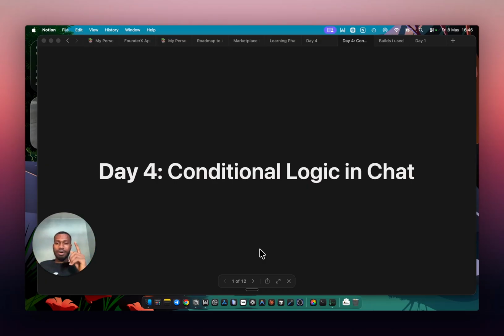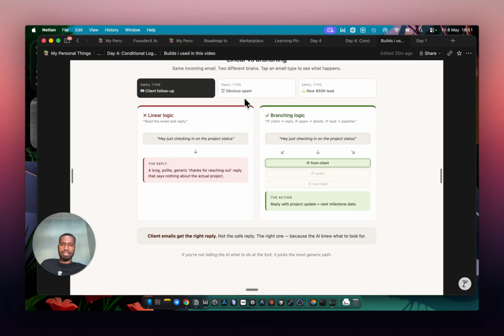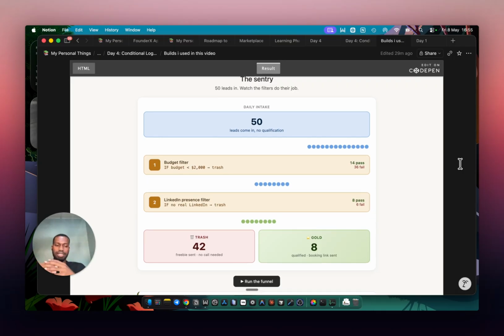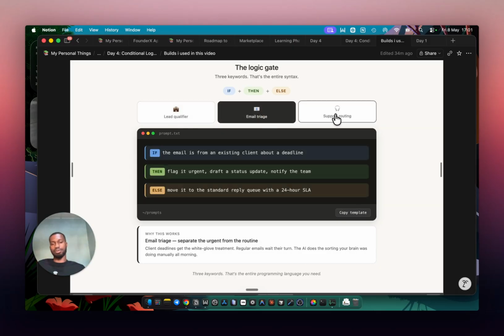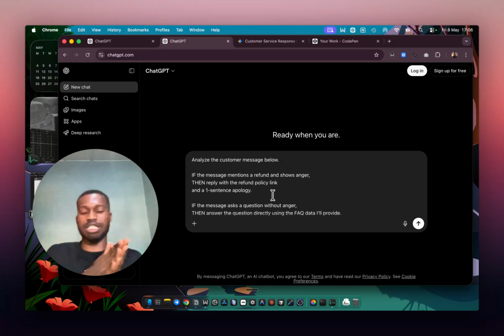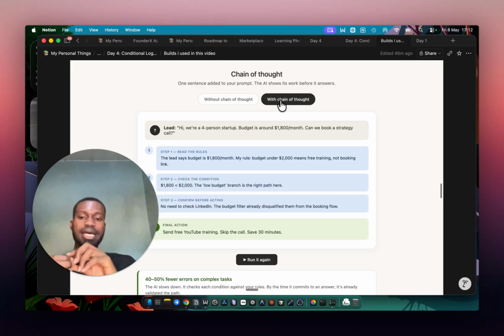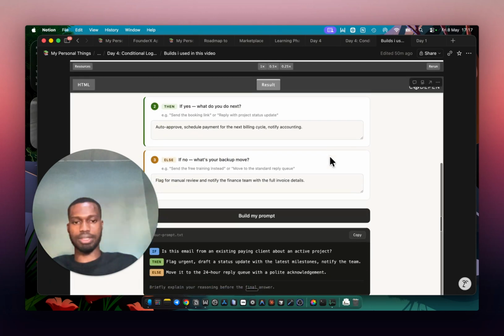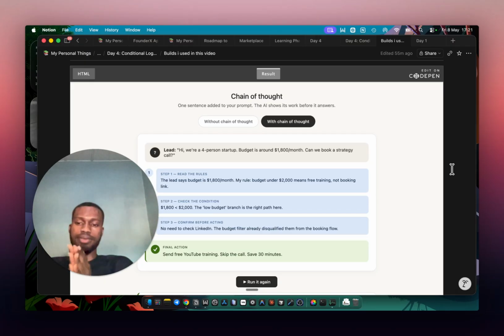How to make AI think with YOU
Summary:
Most people are stuck in a "one-way" trap. They write prompts that go in a straight line "write this" or "do that" and then they wonder why the result is generic. Real business isn't a straight line. It’s a maze of forks in the road. If you aren't teaching your AI how to handle those "If/Then" moments, you aren't building a system; you’re just using a tool. I learned this the hard way while building lead systems for B2B founders. If the AI doesn't know how to filter the trash from the gold, you’re just automating a headache.

In this video, I’m breaking down Layer 1: Conditional Logic. I’ll show you how to build "Logic Gates" directly into your chat so the AI knows exactly which path to take when it hits a problem. This is the foundation for the "Routers" we will build later in Make.com. We are moving past the "AI slop" and focusing on the deterministic rules that make a system reliable. If you want an AI that acts like a trained employee instead of a random chatbot, this is the logic you need.

The 5 W’s of Layer 1 (Branching Logic):

- WHY: Because business is full of decisions. Linear prompts ignore the context; logic gates master it.
- WHEN: The moment your task requires more than one possible outcome.
- WHICH: We are using the "Logic Gate" framework: IF, THEN, and ELSE.
- WHO: For agency owners and freelancers who need to protect their time from low-value tasks.
- WHERE: Get the deep-dive blueprints in the BuilderX community.

Chapters:
00:00 - The Problem with Linear Prompts
Introduction to the limitations of linear prompting and the need for decision-making.

02:02 - AI Series Context
Overview of the 60-day AI series and the focus on conditional logic.

03:43 - Decision Trees vs Prompts
Explaining the shift from simple instructions to decision trees.

11:55 - The If-Then-Else Syntax
How to use if, then, and else syntax to build logic gates.

14:49 - Live Logic Demo
A practical demonstration comparing linear prompts with logic-driven prompts.

19:16 - Chain of Thought Technique
Using the chain of thought technique to reduce AI errors.

22:51 - Applying Logic to Tasks
Practical steps to apply conditional logic to your daily tasks.

27:15 - Next Steps and Conclusion
Final thoughts and a preview of the upcoming meta-prompt lesson.